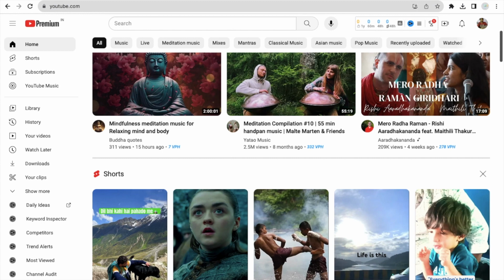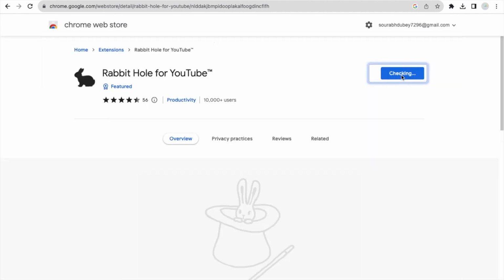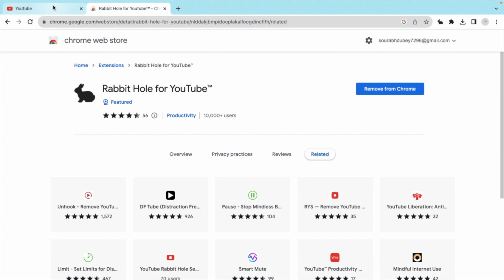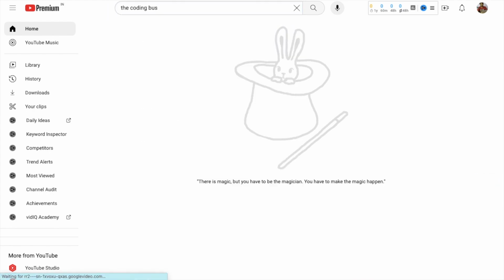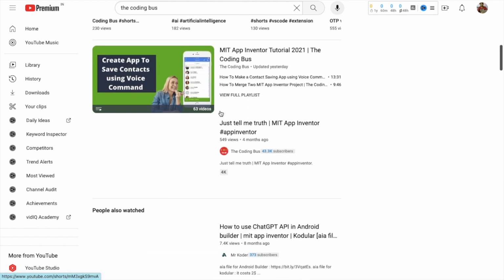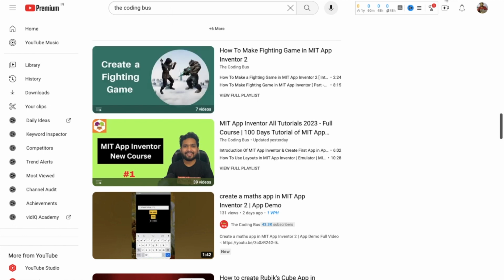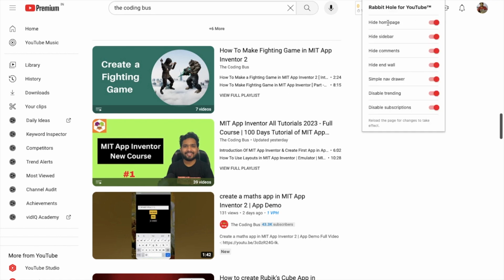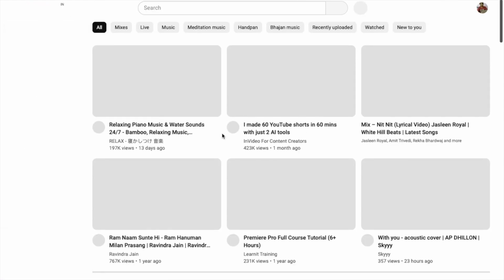Boost Your Productivity with the Reddit Hole YouTube Chrome Extension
Are you tired of wasting hours on Reddit and YouTube when you should be getting work done? In this video, we'll show you how to turn your unproductive habits into a productivity powerhouse using the Reddit Hole YouTube Chrome Extension. Learn how to stay focused, manage your time efficiently, and get things done while still enjoying the content you love. Say goodbye to endless scrolling and hello to a more productive you!

In this video, you'll discover:

Installation and Setup: We'll guide you through the quick and easy process of installing the Reddit Hole YouTube Chrome Extension.

Customizing Your Experience: Learn how to tailor the extension to your specific needs, so it enhances your productivity.

Time Management Tips: Discover techniques to help you set limits on your browsing time, ensuring you don't fall into the Reddit or YouTube black hole.

Productivity Features: Explore the extension's built-in features designed to boost your productivity, like content filters and distraction-blocking.

Balancing Work and Play: Find out how to strike the perfect balance between work and leisure, so you can enjoy your favorite content without sacrificing productivity.

Real-Life Success Stories: Hear from users who have transformed their habits and achieved greater productivity using the Reddit Hole YouTube Chrome Extension.

Bonus Tips: We'll share some additional tips and tricks to supercharge your productivity while using this extension.

🚀 Don't miss out on this opportunity to reclaim your time and become more productive! Install the Reddit Hole YouTube Chrome Extension today and watch your productivity soar.